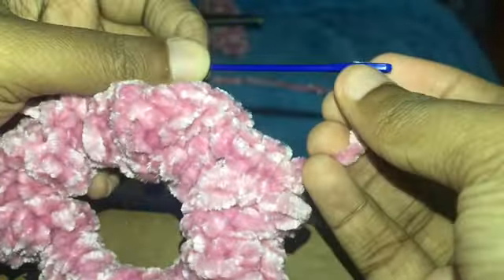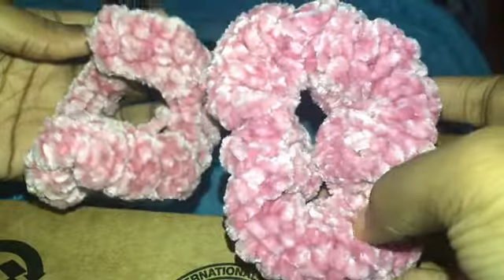Crochet Fluffy Scrunchie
Hey crochet fam!
Today I’ll be showing you how I make this cute fluffy scrunchie!